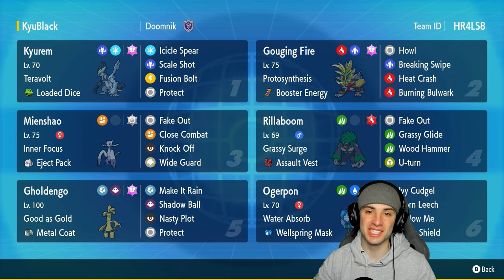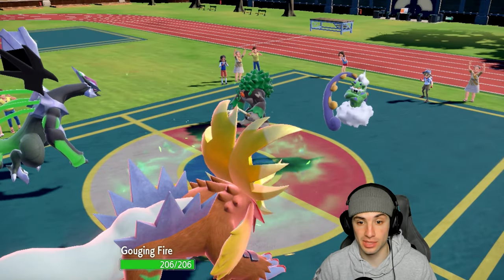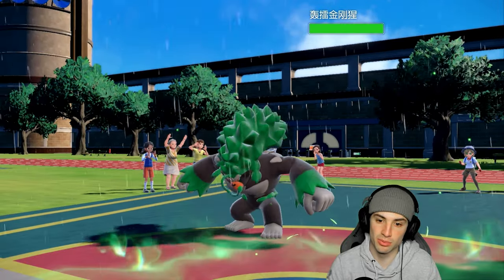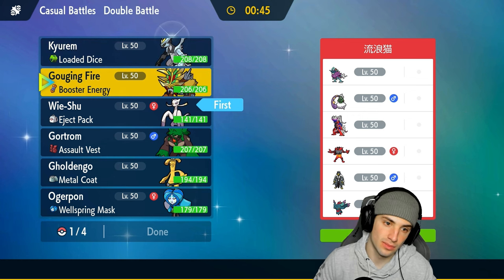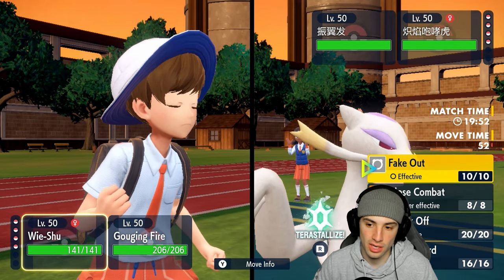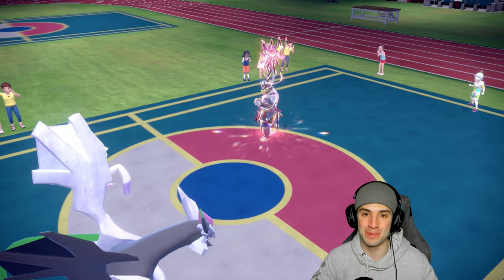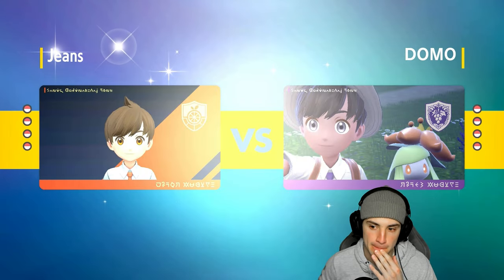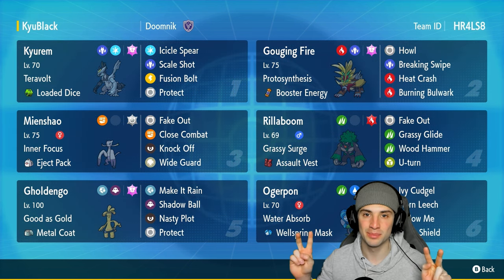LOADED DICE KYUREM BLACK Makes its Mark in Regulation G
▶ GAME INFO
Name: Pokémon Scarlet and Violet
Developer: Game Freak
Publisher: The Pokémon Company, Nintendo
Platforms: Nintendo Switch
Release Date: November 18, 2022

Team Breakdown - 0:00
Game 1 - 1:32
Game 2 - 10:48
Game 3 - 19:35